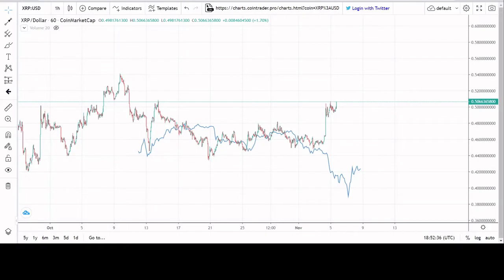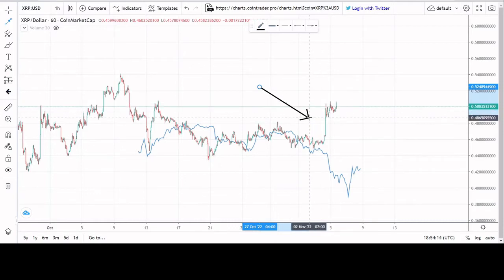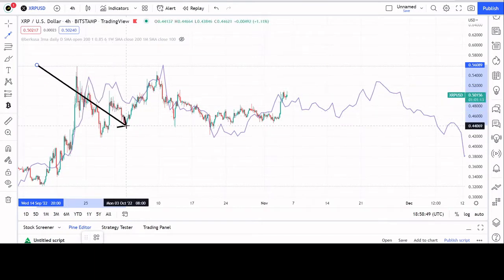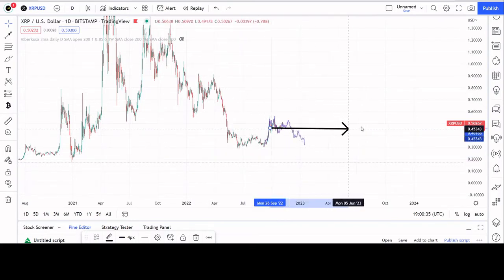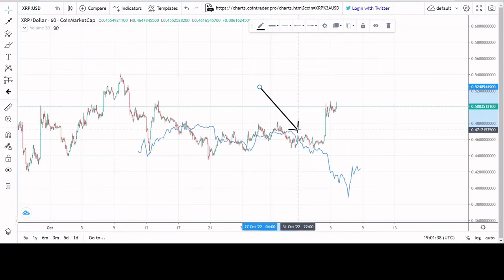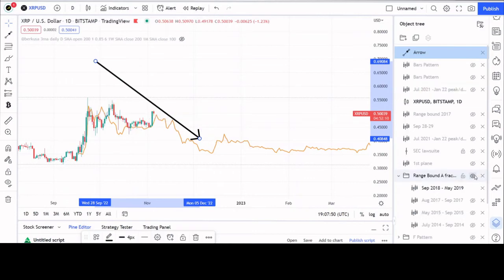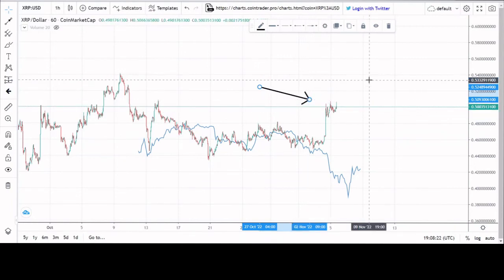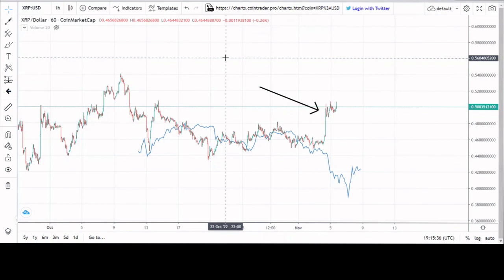My Thoughts On The XRP Move Up To .50 Cents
My thoughts on XRP's recent move up to .50 cents and what it means for the greater XRP chart.